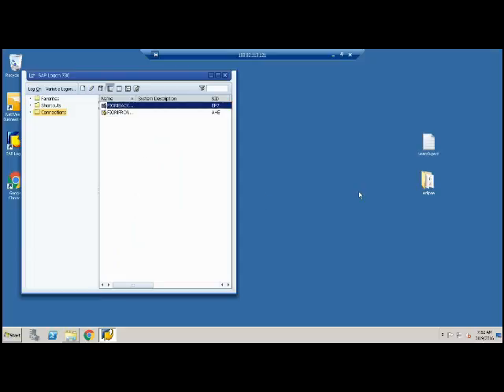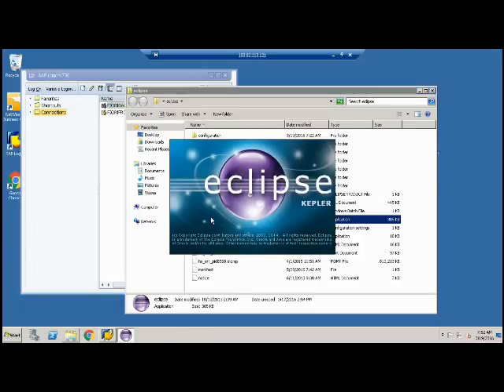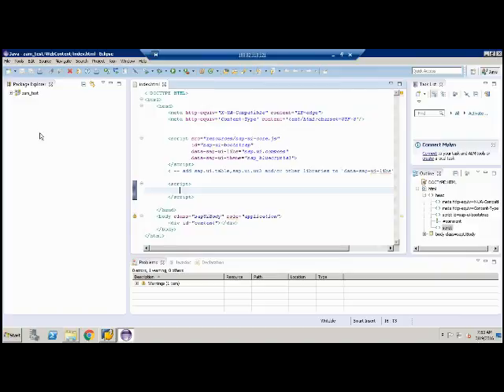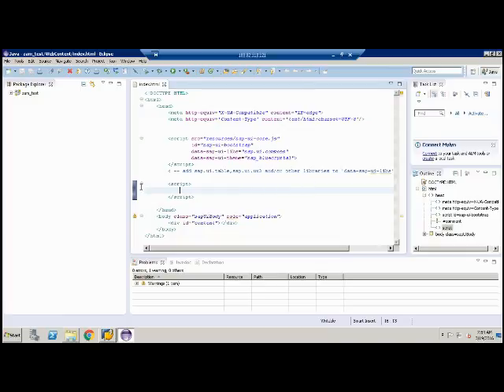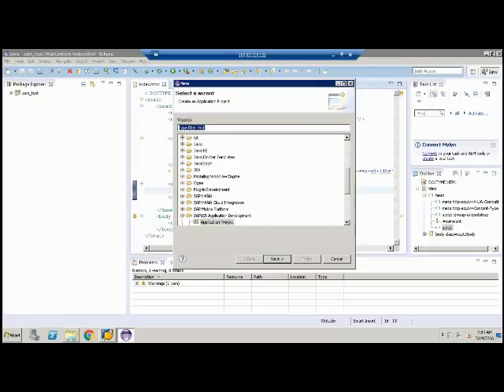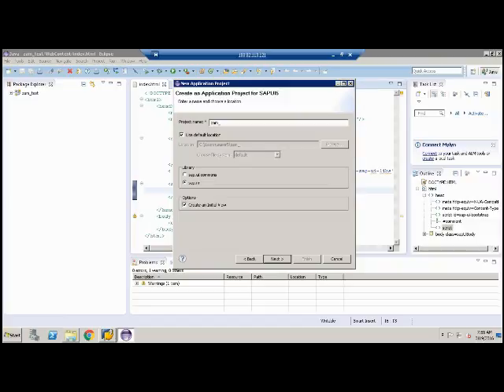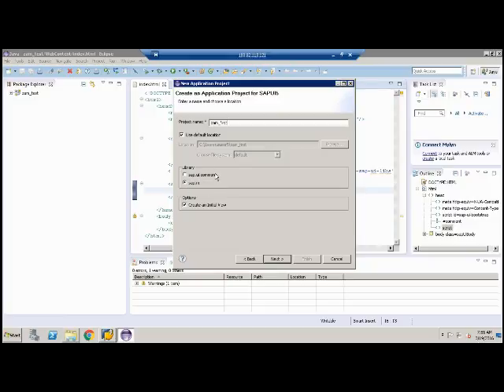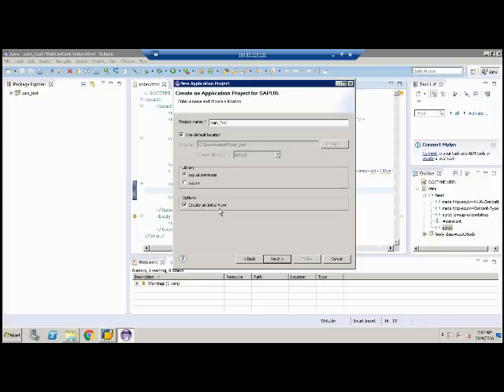sapui5 fiori eclipse kepler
Using eclipse to work with SAPUI5. Create you first program on SAPUI5.